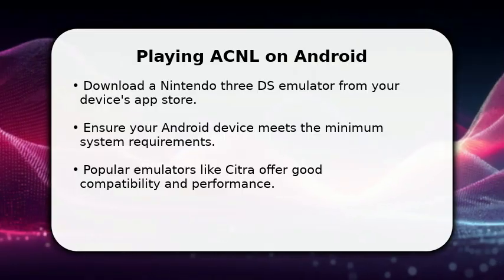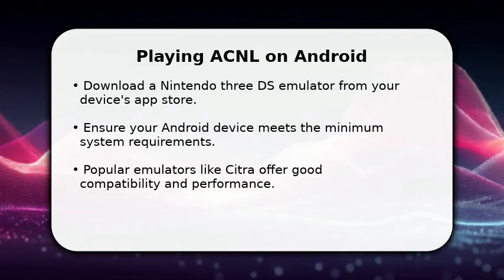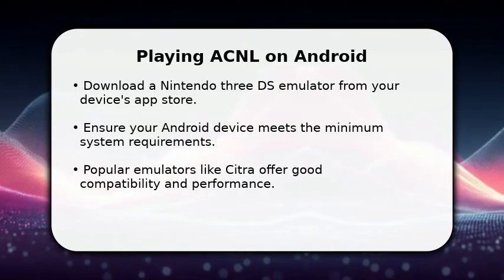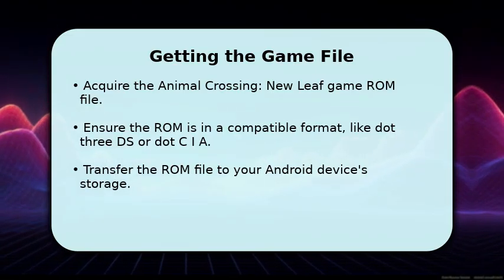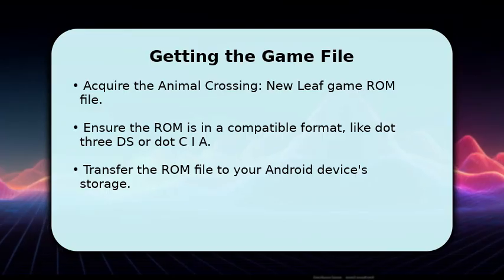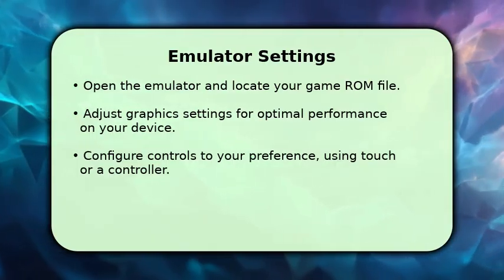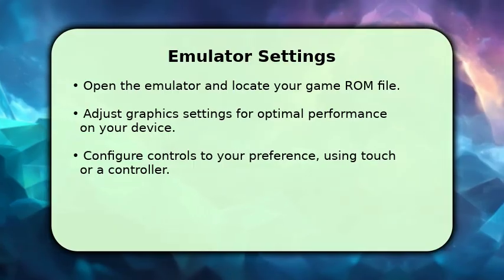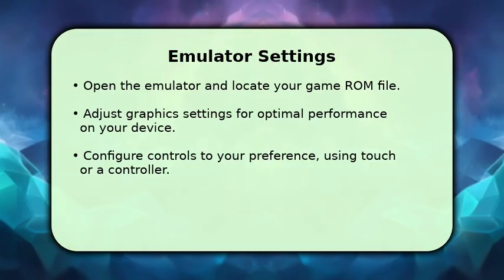How to Play Animal Crossing New Leaf on Android (Easy Method)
▸ (v) Are you new to the world of Animal Crossing? Want to play Animal Crossing: New Leaf on your Android device but don't know where to start? This video will guide you through a step-by-step process on how to download and install the game, as well as provide tips on how to get started. From setting up your in-game account to customizing your character, we've got you covered.